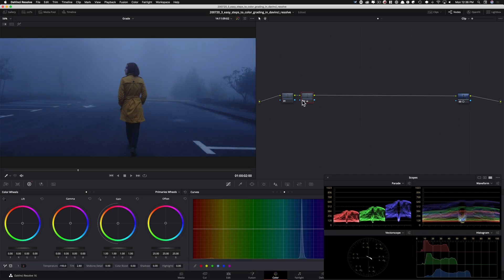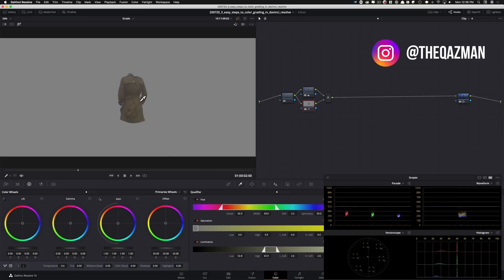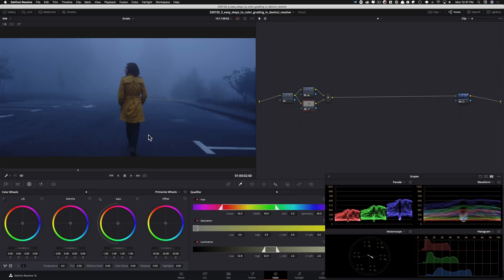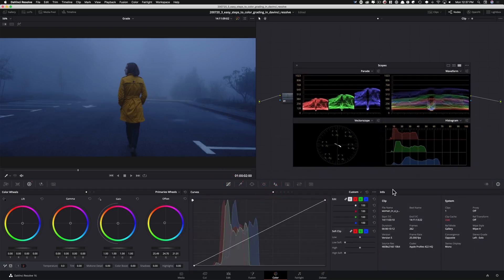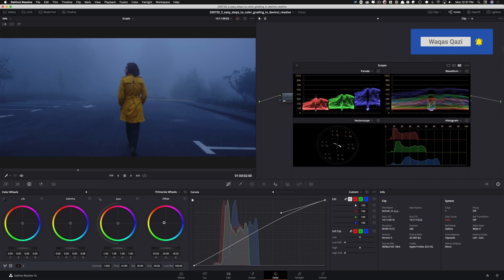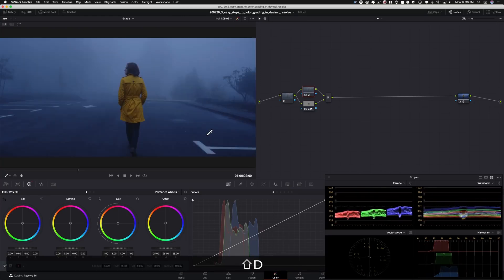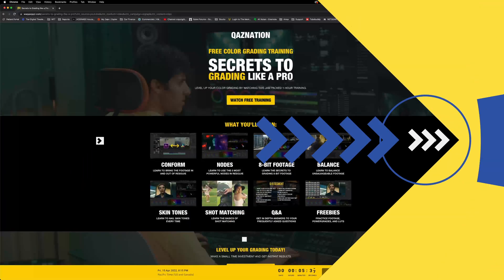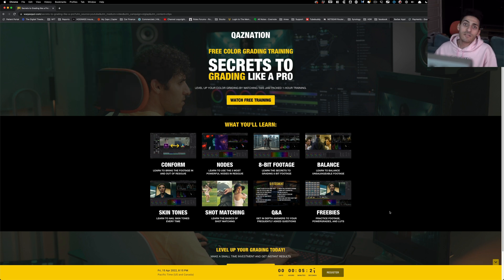This NODE is the SAUCE Your Grades have been Missing | DaVinci Resolve Tutorial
Join the best Color Grading course on the planet "Freelance Colorist Masterclass"

This clip was taken from my Color Grading Made Easy video. In this clip, I am showing you just how powerful the layer mixer tool is in DaVinci Resolve. The purpose of using the layer mixer is to separate a certain color from the rest of the image so that when you make changes, it does not affect the color. In this example, I am protecting the yellow jacket, so that it still pops out against the blue background. That way I can also create multiple looks, without affecting the jacket.

Got Instagram?

Equipment used:
Rode NTG3
Nanlite Pavotubes
Eizo CG279x